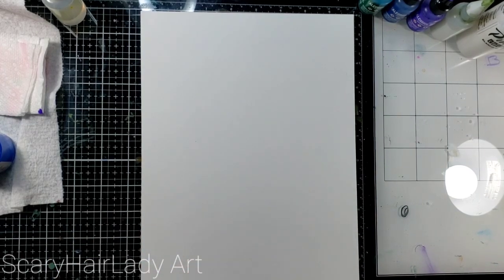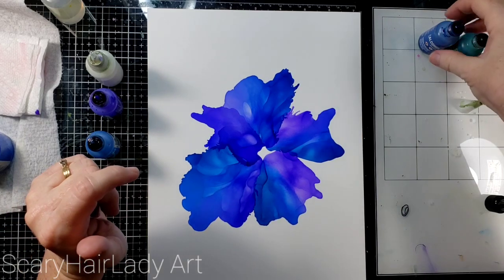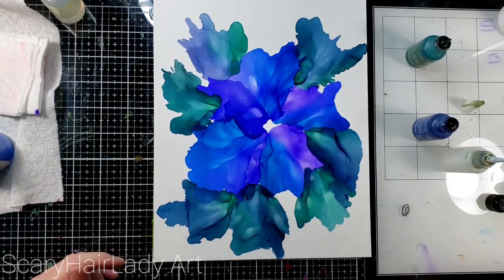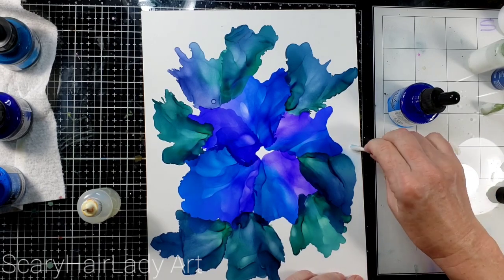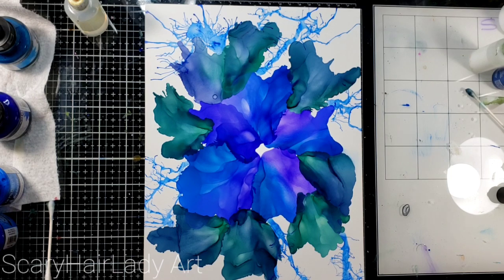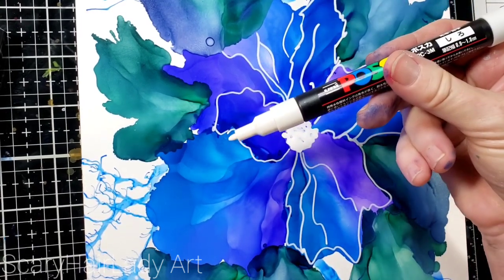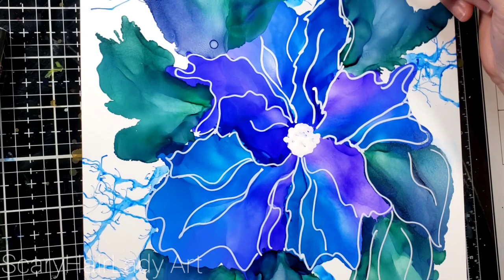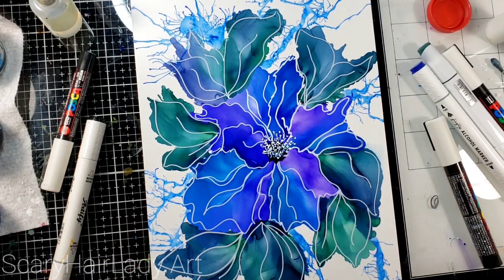#98 *SOLD* Alcohol Ink Multi Colored Petals and Leaves with Pinata Blanco & Ink flowers tutorial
How to make a flower / rose using mutable colors Per Petal and Leave.
 Squiggles inspired by Lone Zimino Art.

Ranger inks - bottle, denim, amethyst
Pinata Blanco Blanco
Kirkland Glossy Photo paper
Alcohol Marker
Posca white marker

8 Oz Plastic Squeeze Squirt Condiment Bottles (AMAZON)

*** ACRYLIC POURING ***
500 Pack 3 OZ Clear Plastic Cups (AMAZON )
24 OZ. SQUEEZE BOTTLE (AMAZON )
Jumbo Push Pins (AMAZON )
30 ML MEDICINE CUPS (AMAZON)

4 Pack Silicone Mats  -   (AMAZON )